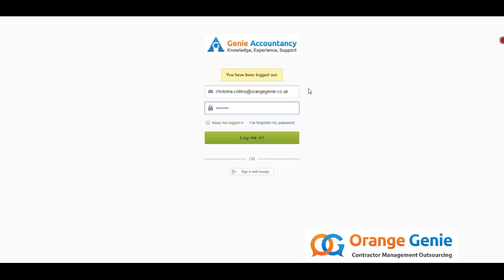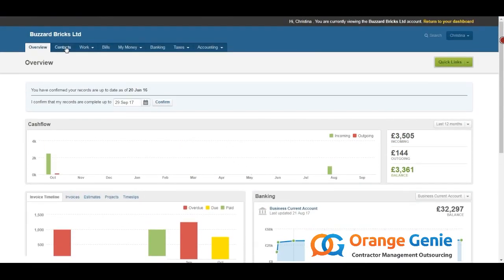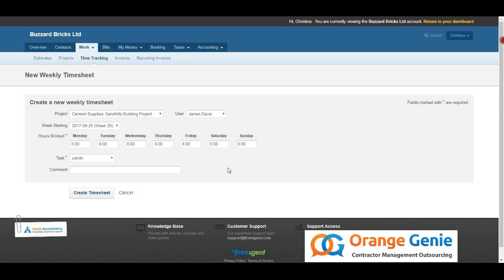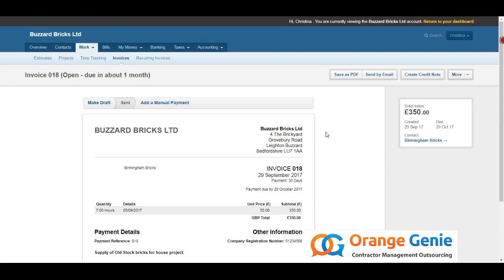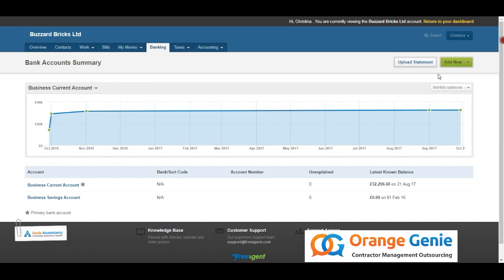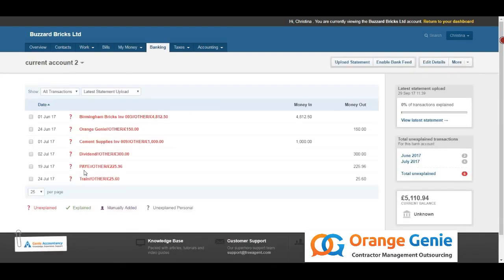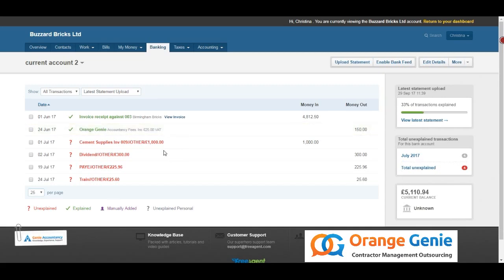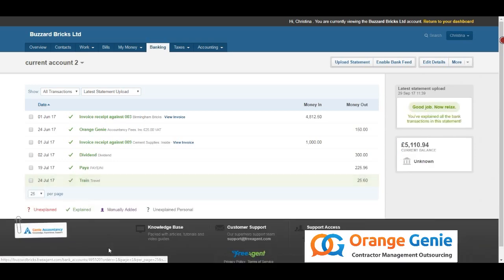FreeAgent Webinar v2